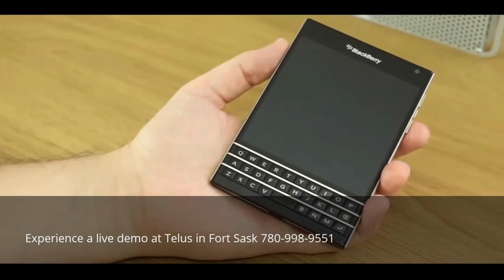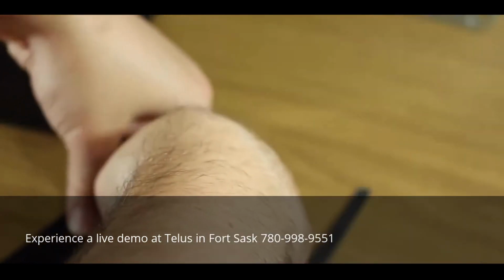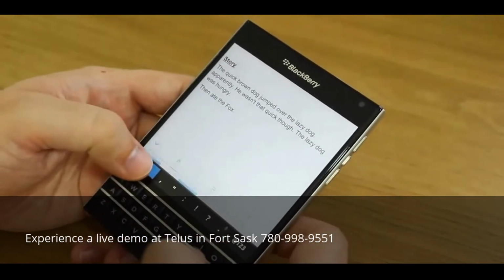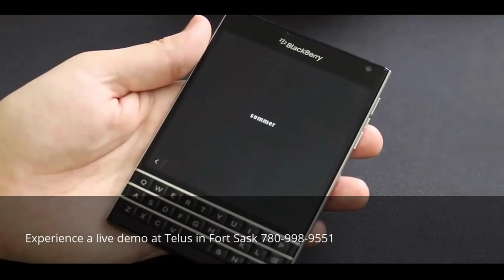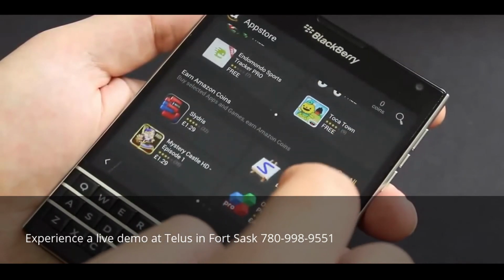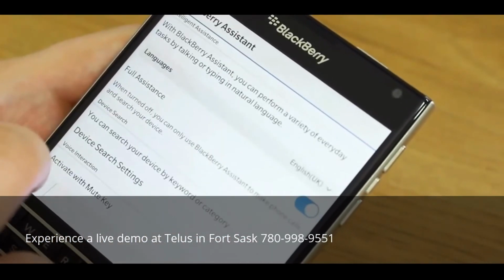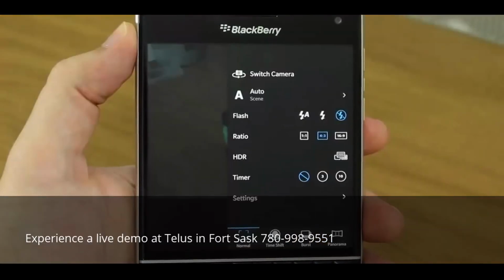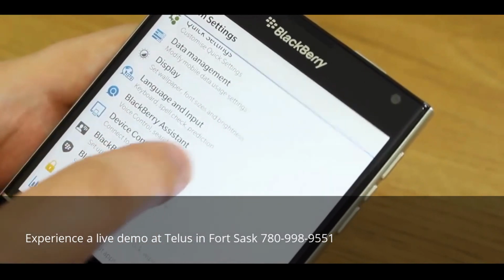Telus Store Fort Saskatchewan Blackberry Passport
BlackBerry Passport

Blackberry has over time been losing public confidence especially with Smartphone enthusiasts. While they have a knack for producing phones that are very attractive for those in the corporate world, they are not too good at making a phone for everyday ordinary use. One of the first things that jump out at you about this phone is the weird keyboard. Weird because it is oddly flat as it is a hybrid of both a physical as well as a virtual keyboard. The space bar is also somewhat odly placed. There is however more to the phone than meets the eye and this review seeks to take a bit of a closer look to see if it is actually worth the money.
First off let’s start with the obvious pros and cons before looking at the features and design aspects.
Pros
• The keyboard will actually double as a touchpad which can come in handy
• The phone has a long battery life in comparison to its peers
• It has a pretty decent camera for a blackberry
• It features a very robust build
The cons
• Very hard to use one-handed due to its shape and size
• The keyboard require a lot of getting used to
• Again the shape and size is somewhat awkward
• App selection while improved is not exactly where it is supposed to be
• It is does have a few performance issues
The blackberry passport has been billed as one of the best blackberry phones available as the designers were a tad bit revolutionary with it. The main thing that puts off many buyers is the awkward shape and size more than anything. When first handed this phone, most people will be seen trying to figure out how to use it using one hand. When asked how they intend for their users to do this, blackberry suggests holding it sideways which doesn’t really make sense and this overshadows some of the positive features.
The specs
The phone comes in at dimensions of 128x90.3mm giving it a display of 4.5 inches which is in actual fact 30% wider than the ordinary 5 inch on account that it is square. This has the advantage of making it easier to read from this display. It also makes the two handed typing relatively better. It weighs in at 196 grams which is a tad bit on the heavier side. The display also is covered by gorilla glass. The phone also has a 2 megapixel selfie camera which is not much to talk about. The rear camera is somewhat impressive at 13 megapixels which makes for some amazing pictures.
All in all for a blackberry passport is impressive for a blackberry but unfortunately, it fails to impress in comparison to others in its class.